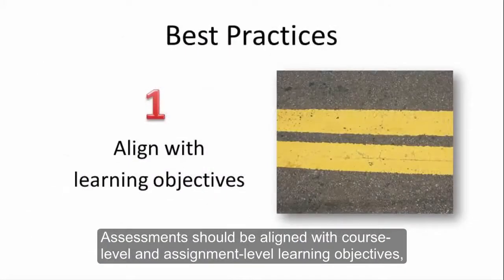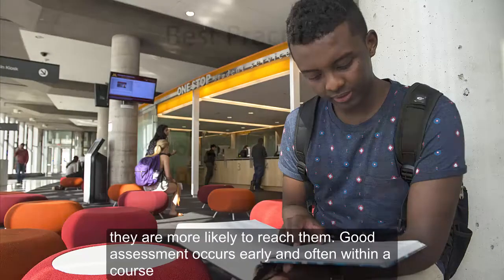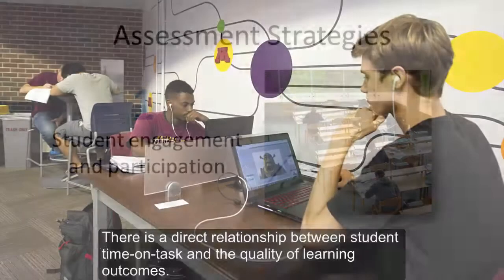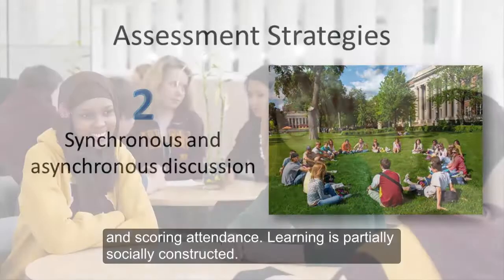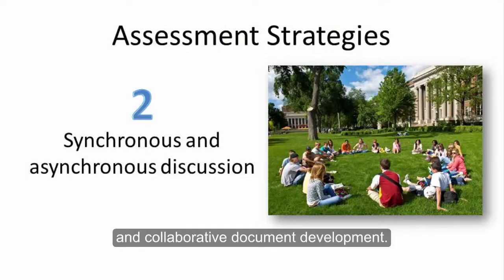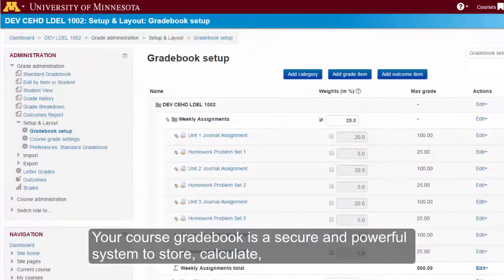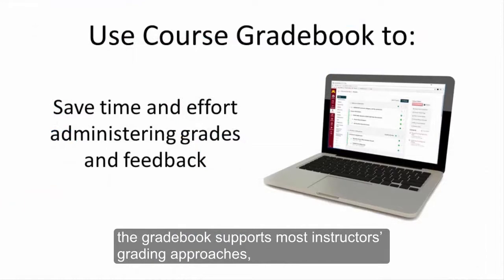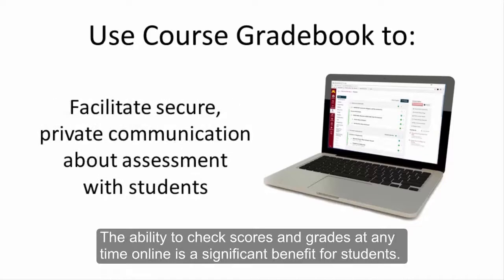CEHD Treks: Assessment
Lyn DeLorme, CEHD Instructional Designer at the University of Minnesota provides an overview of key concepts to consider when planning for course assessment.